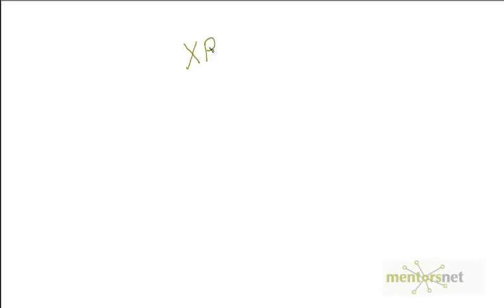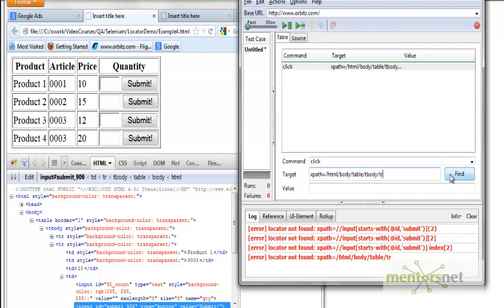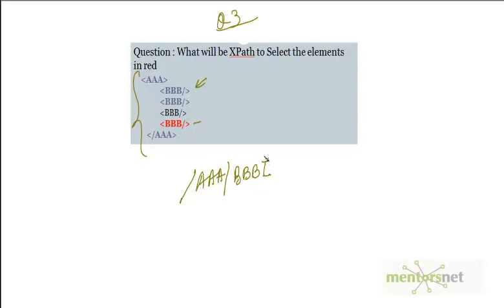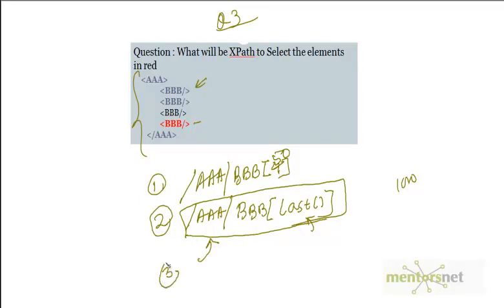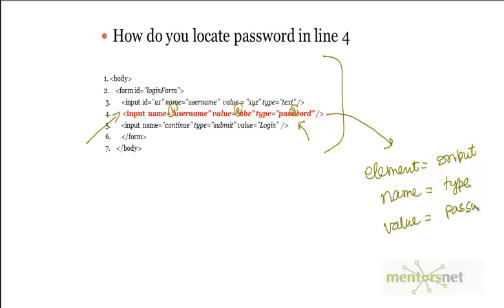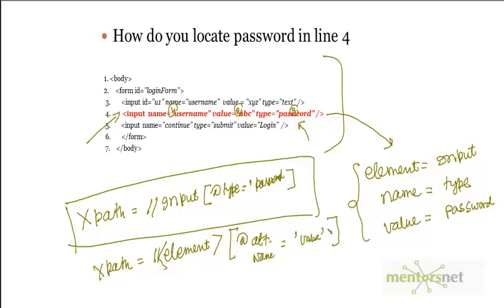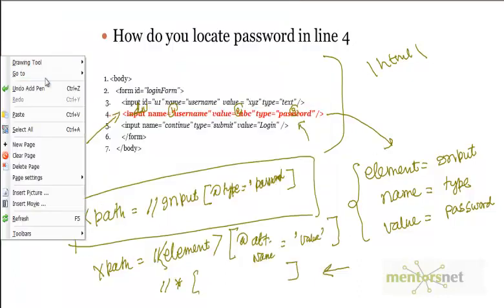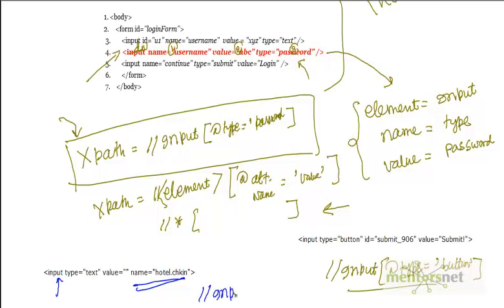SEL 10: How To Locate Web Elements By Xpath With Examples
What is Selenium 2.0 and What different tools available as part of Selenium 2.0 Tool Kit